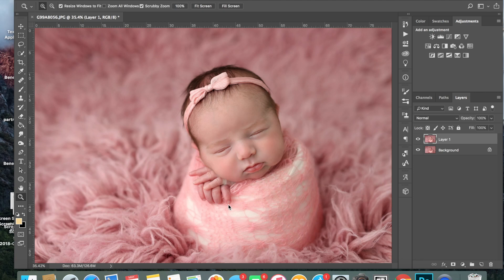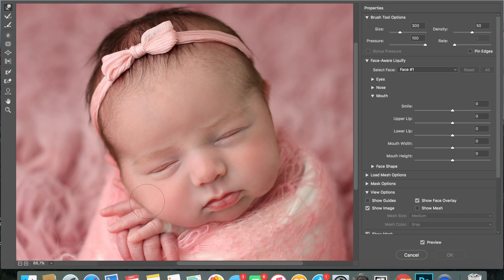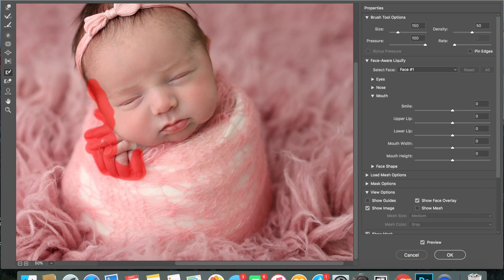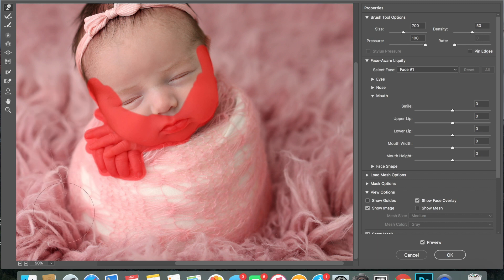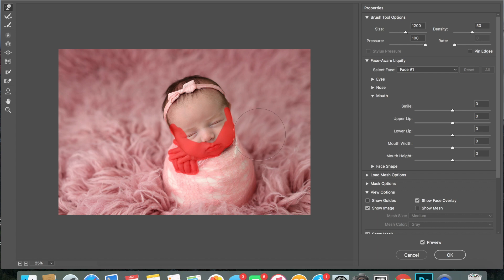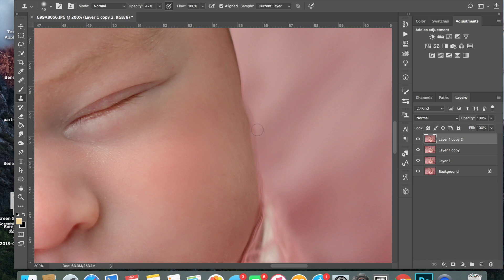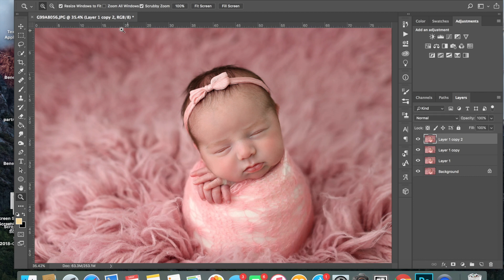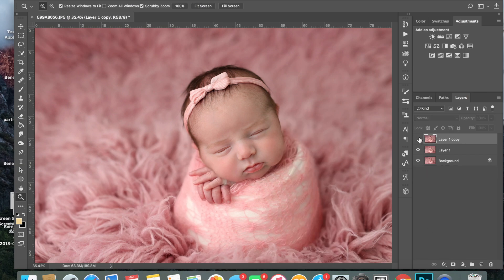Using the Liquify Tool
How I use liquify in Photoshop CC